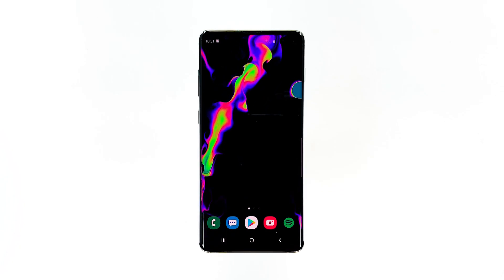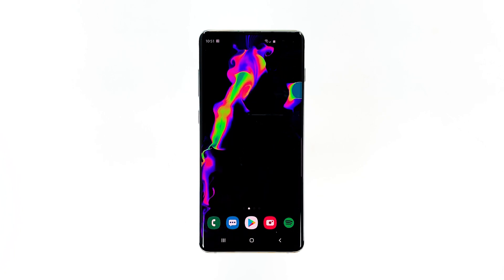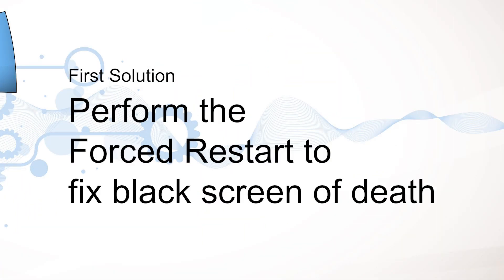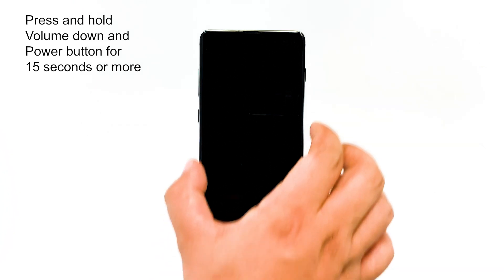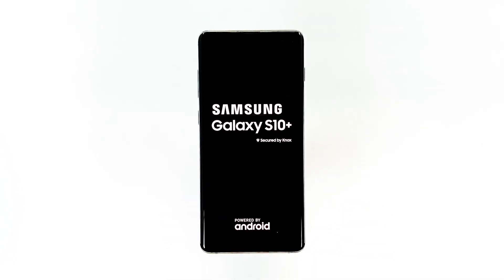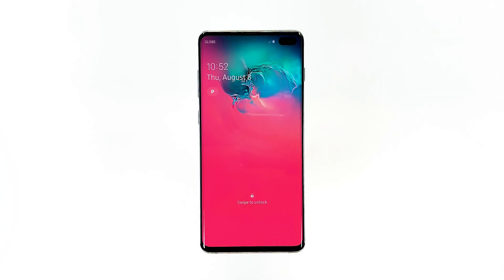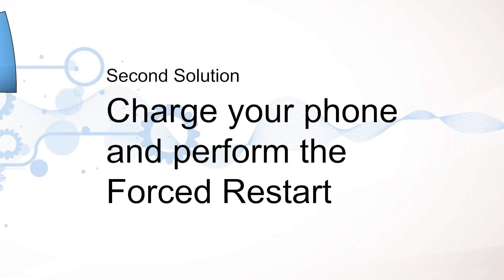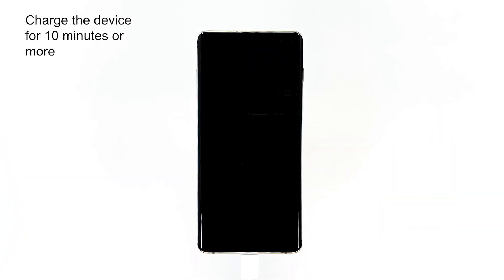Fix Samsung Galaxy S10, S10 Plus and S10e that's stuck on Black Screen of Death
The Samsung Galaxy S10 Plus Black Screen of Death (BSoD) issue may seem like a very serious problem with the hardware but the fact is that it’s actually just a minor issue with the firmware. That is if the phone doesn’t have any signs of physical and/or liquid damage. Needless to say, you may not need a technician to help you fix this problem but everything depends on how serious it is.